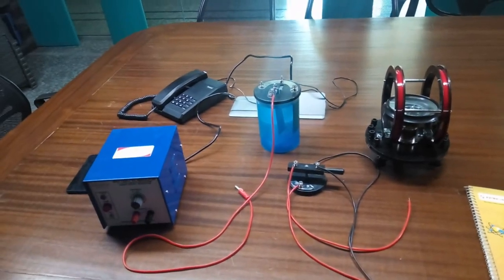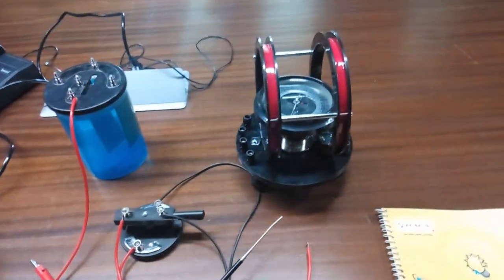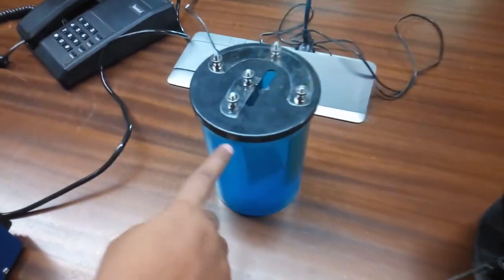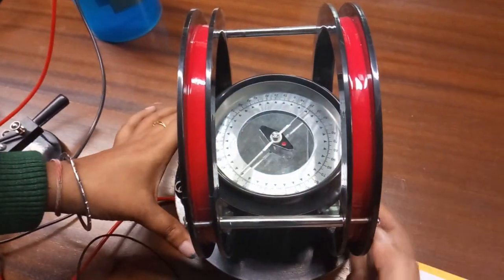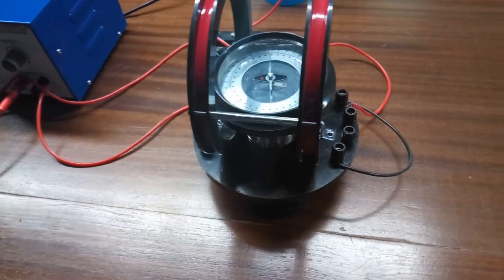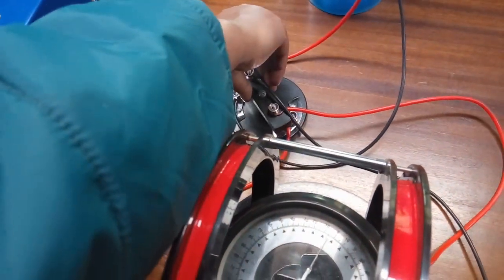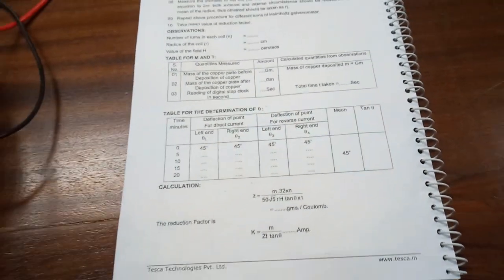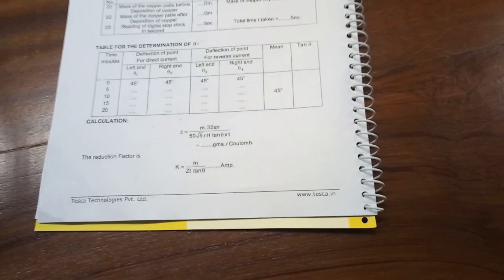Determine ECE of Copper and Reduction Factor of a Helmholtz Galvanometer Experiment || Tesca 55860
DeterminationofelectrochemicalequivalentofCopper Helmholtz_Galvanometer || Tesca 55860

In this video we described about Determination of E.C.E. of Copper and Reduction Factor of a Helmholtz Galvanometer.